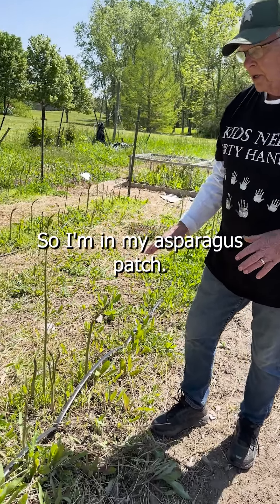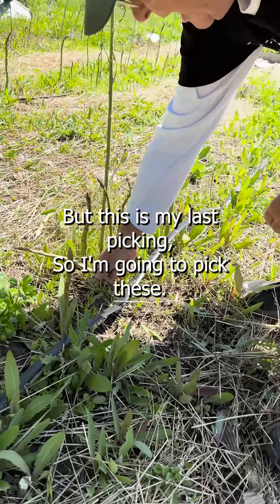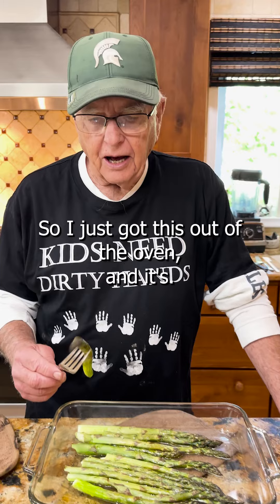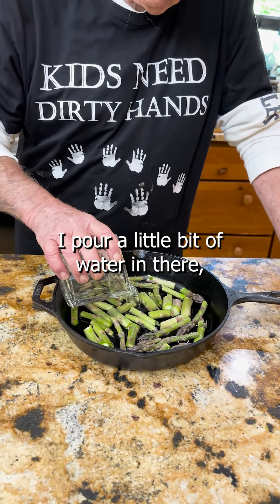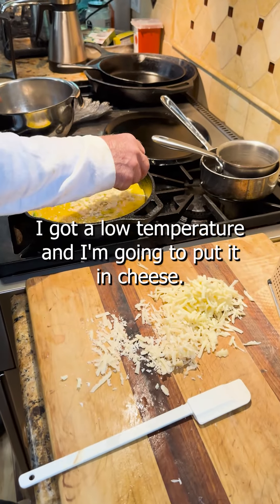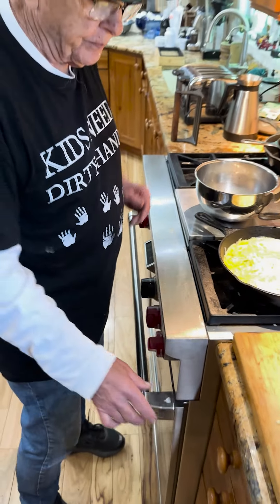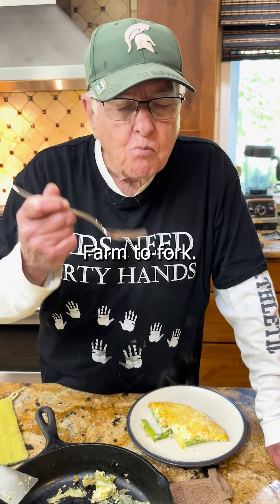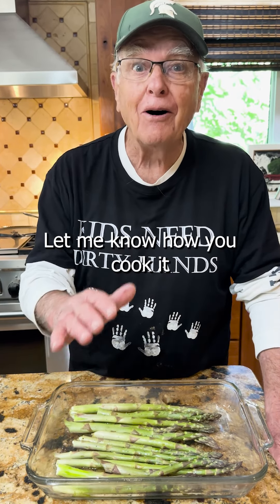Farm To Fork Asparagus Recipes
3 Recipes For Asparagus Fresh Out Of Garden